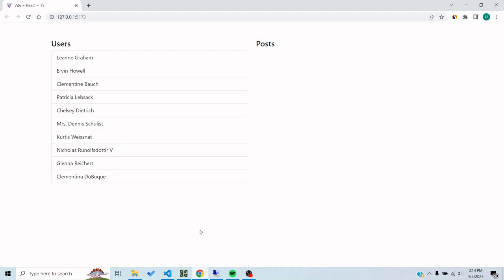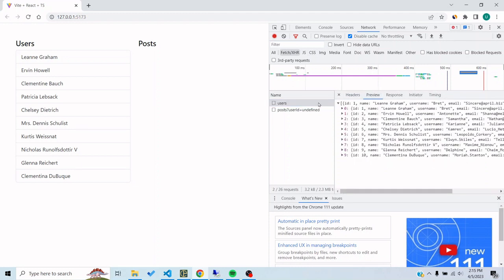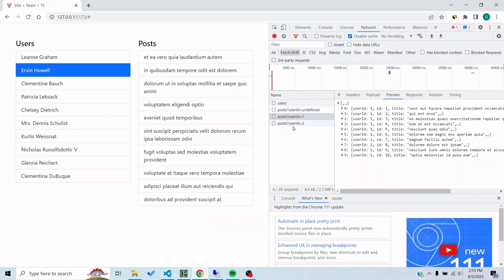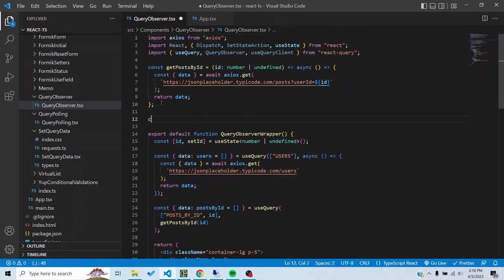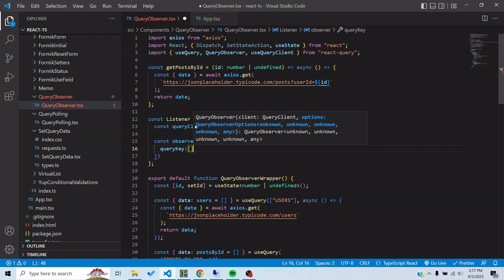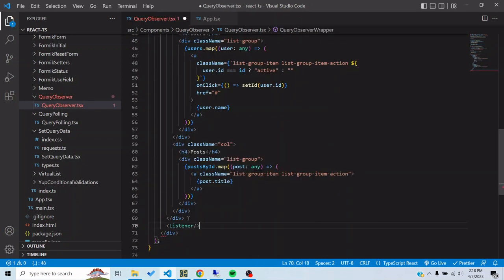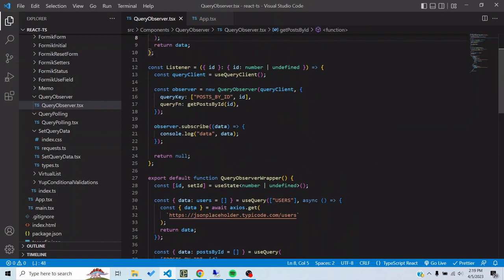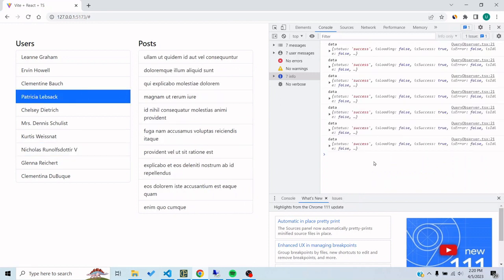React Query QueryObserver in 7 mins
React-Query QuerySbserver gives us a way of listening whenever the query gets sent, the query gets updated etc. In this tutorial we will see with an example how we can use it to listen to a query data change.